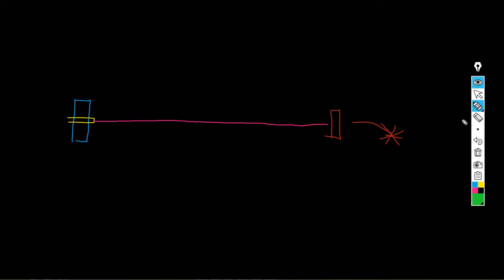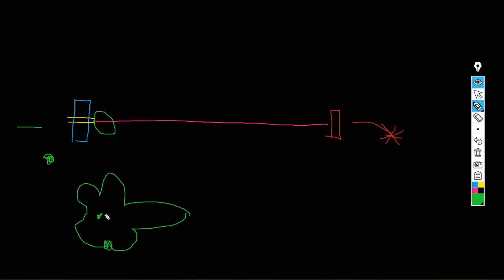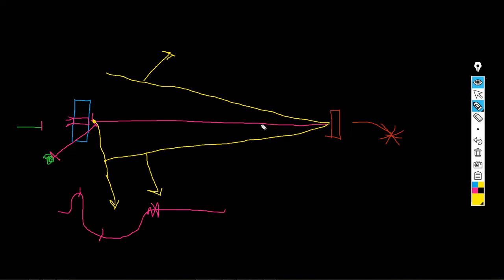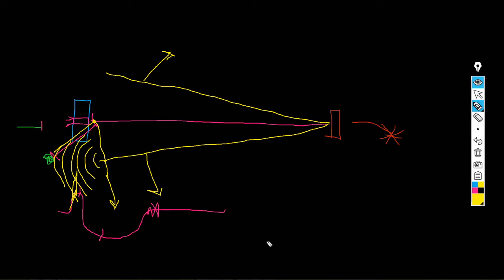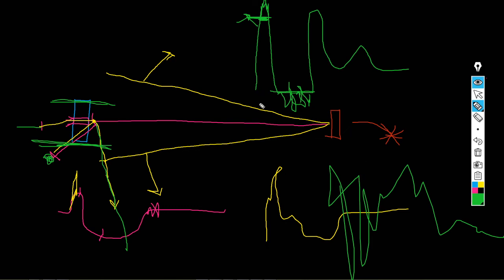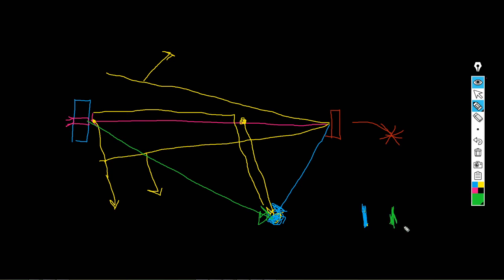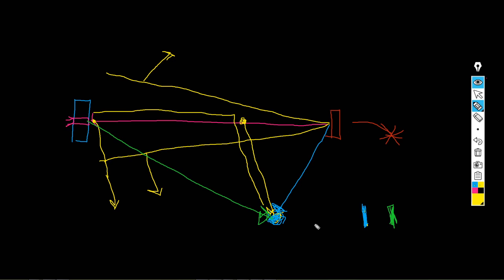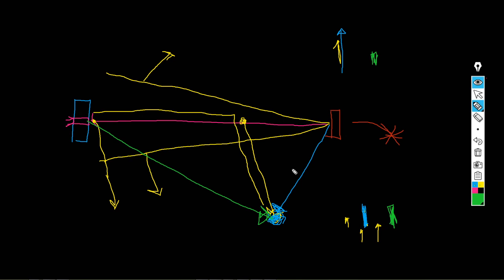Las Vegas Shooting -- Firing Range Acoustics and timings of muzzle, crack, and hits.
The dynamics and timing of muzzle blast, supersonic crack, and "hit" sounds at the firing range.  Just an introduction.

Corrections:

At 15 min 54 seconds when talking I said that the sonic crack arrived at the same time as the muzzle.  WRONG.  Meant to say sonic crack arrived at the same time as the HIT.